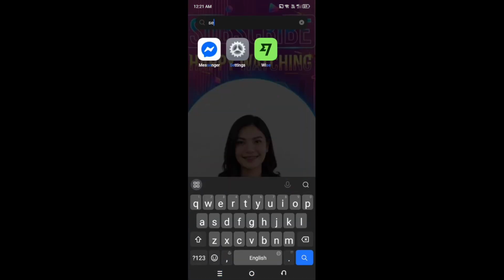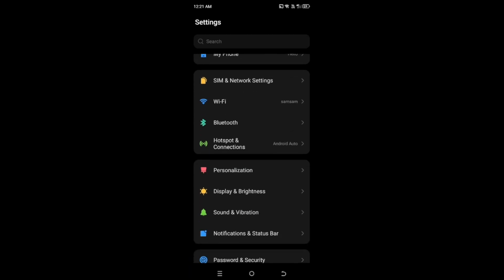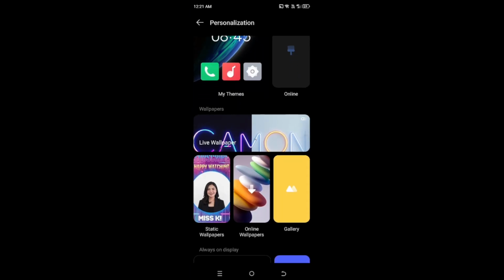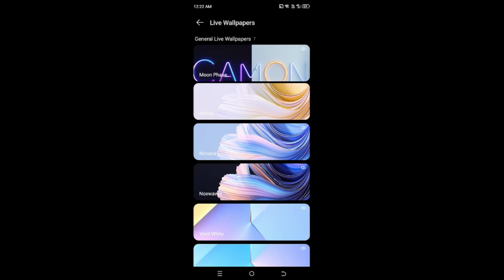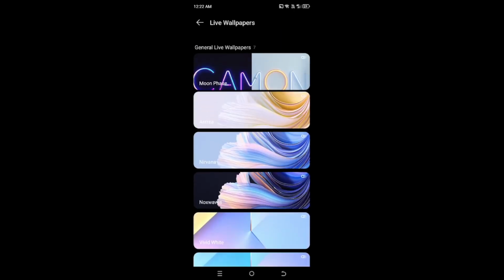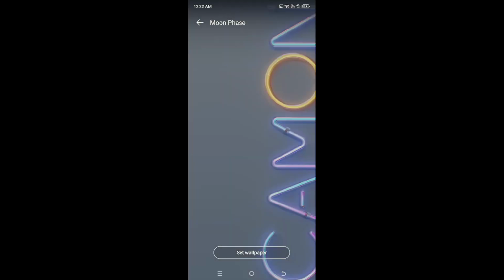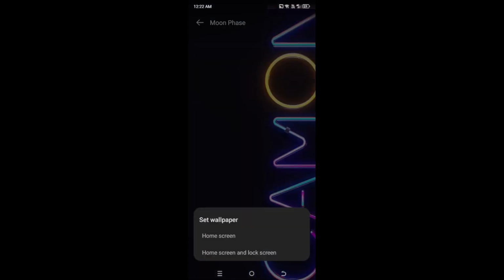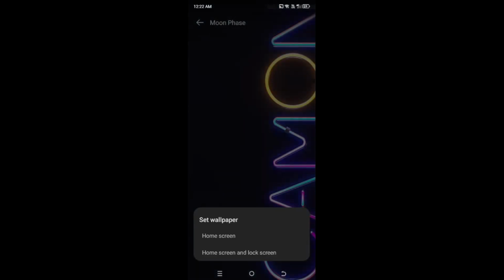How to set a live wallpaper on your Android - (2026)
How to set a live wallpaper on your Android

Want to make your Android phone look more dynamic? In this easy step-by-step tutorial, you'll learn how to set a live wallpaper on your Android phone. Whether you're using a Samsung Galaxy, Google Pixel, Motorola, OnePlus, Xiaomi, or another Android device, this guide will help you apply animated wallpapers in just a few taps.

In this video you'll learn:

How to set a live wallpaper
How to use built-in live wallpapers
How to download live wallpaper apps
Tips to improve battery life
How to remove or change live wallpapers